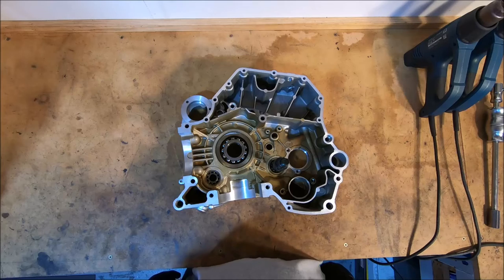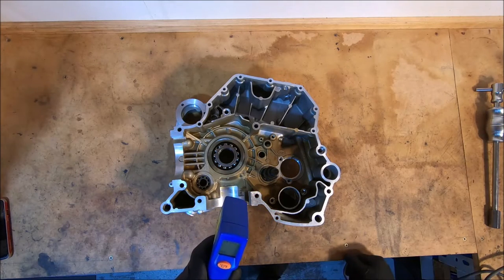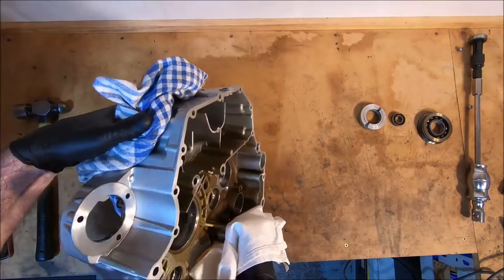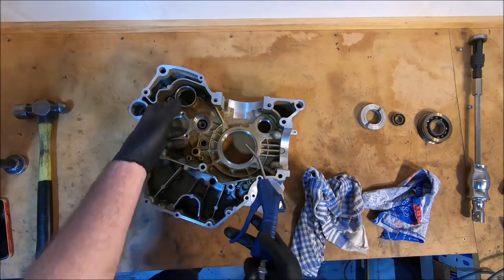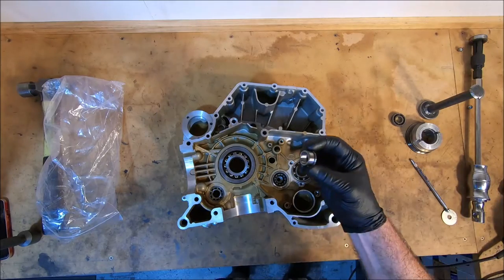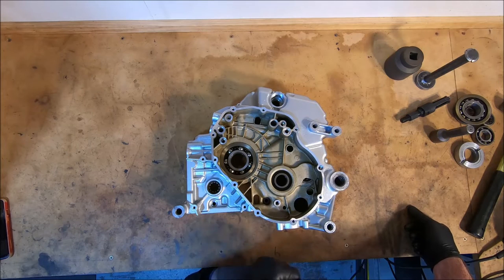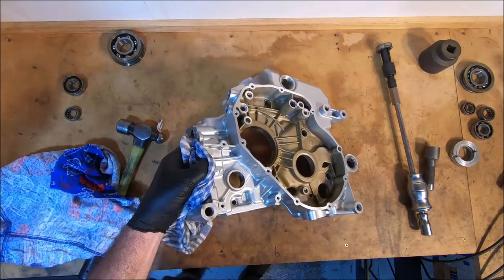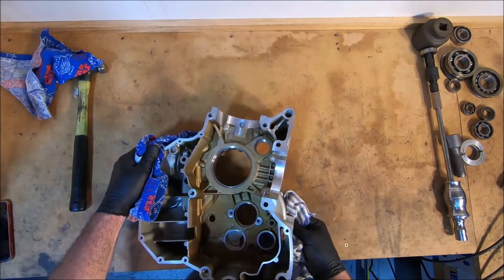Ducati crankcase bearings replacment belt drive twin - in this case an M696.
Replacing the crankcase bearings in my M659 engine.  Finally getting some progress on the back together bit of the whole strip and rebuild thing.  It's been a while.